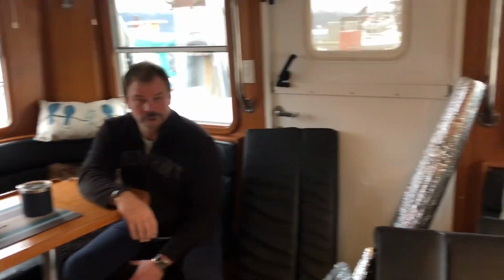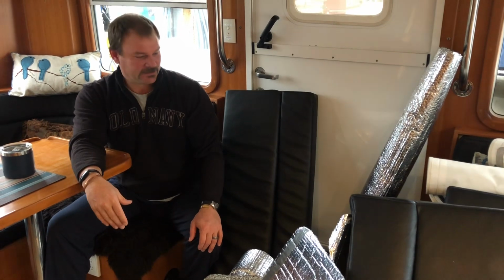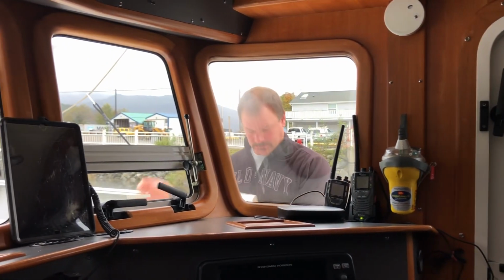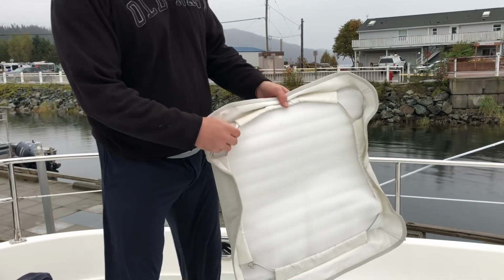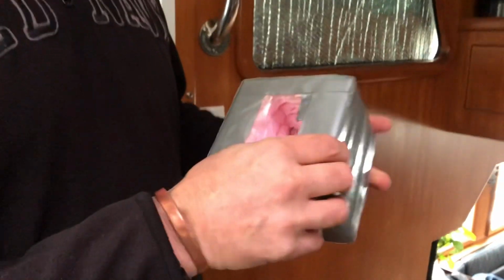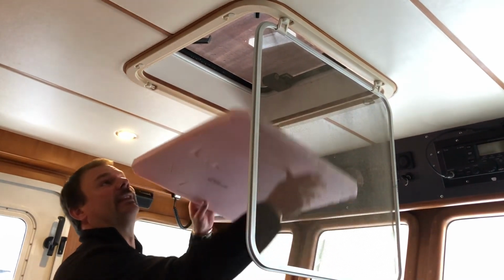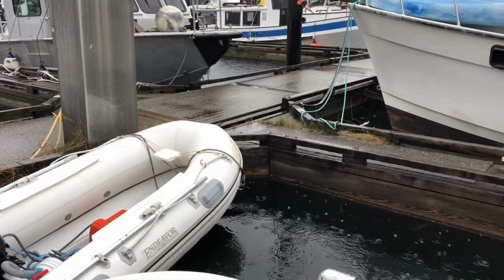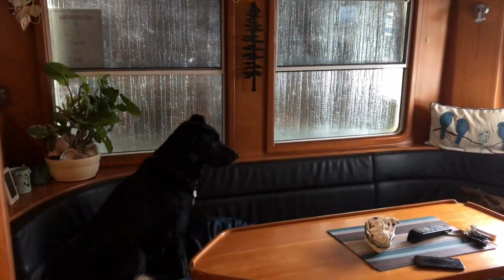Time To Keep Her Warm And Cozy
It’s that time again to warm Skookum up before it freezes outside! Our yearly routine of covering up the the hatches, and windows!  We will still take the boat out all winter.  We will have electric heaters running to keep her warm too!